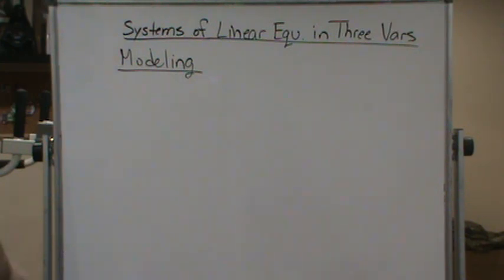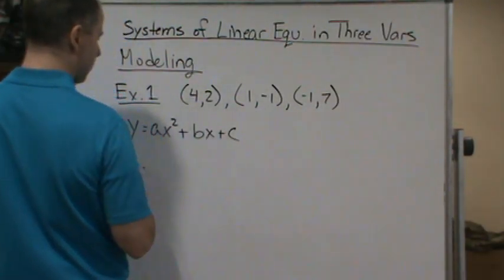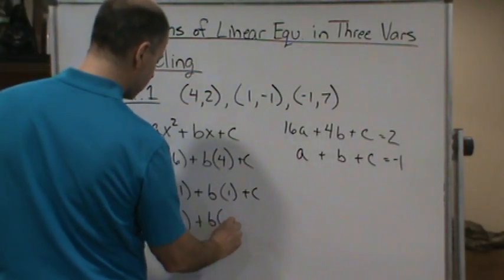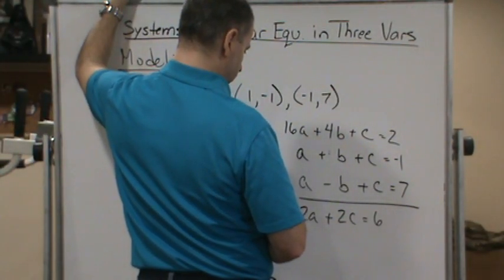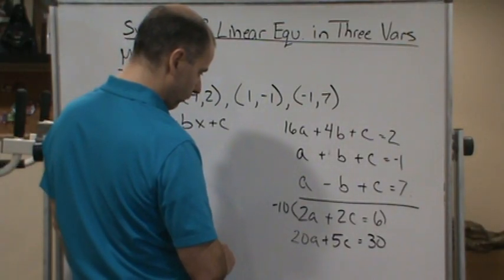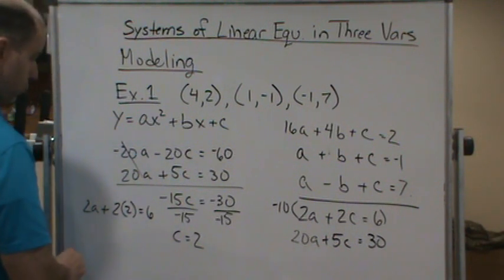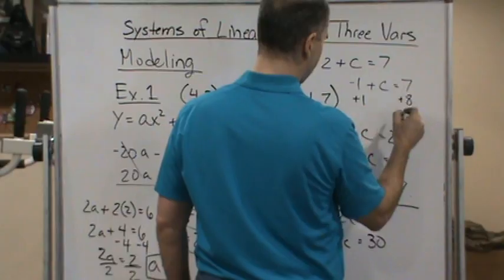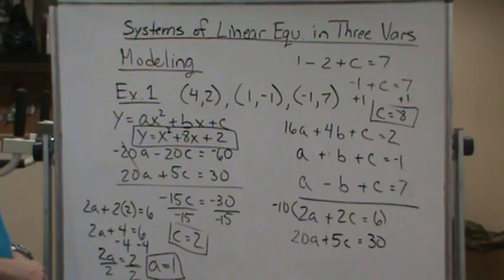MTH122 College Algebra Sec 5 2 System of Lin Equ in Three Vars Modeling Ex1